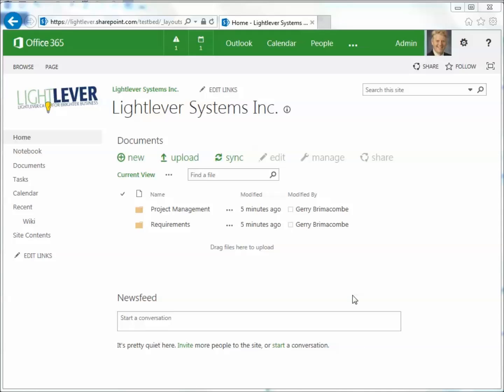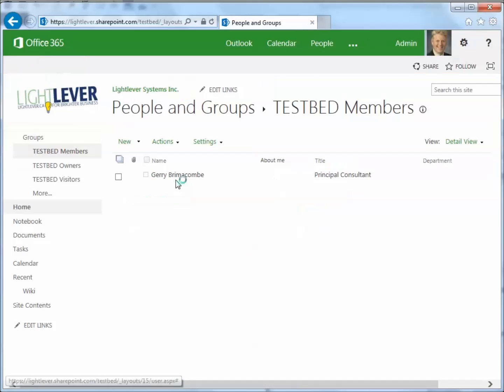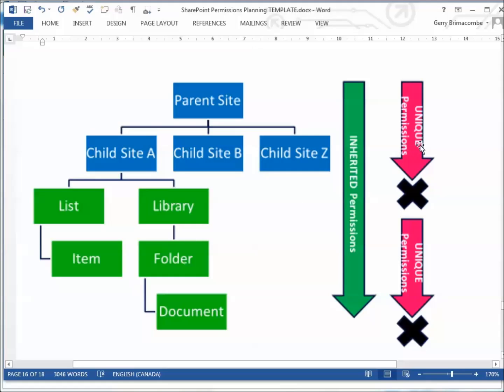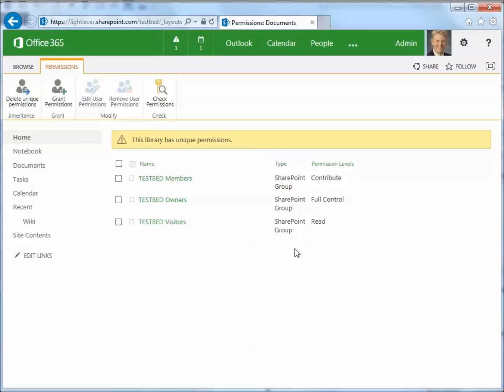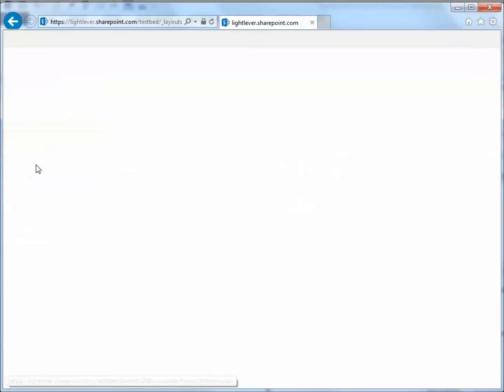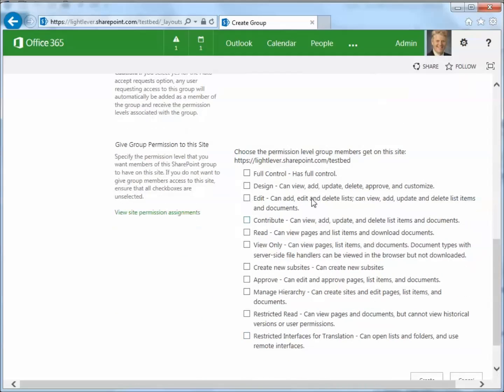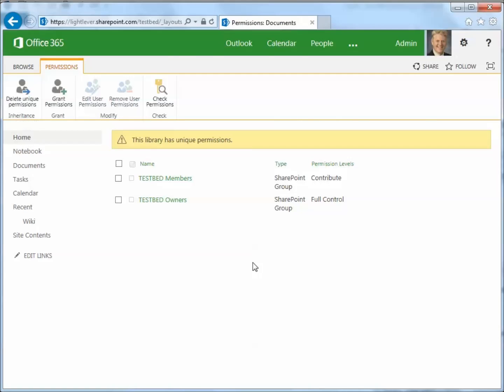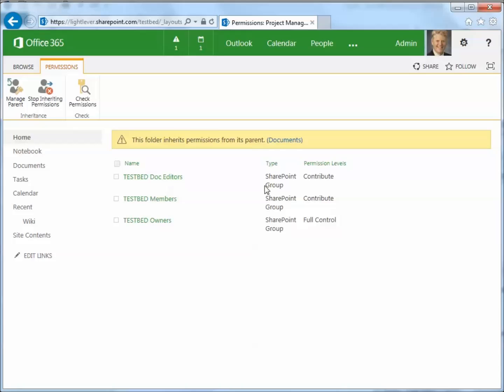Master SharePoint Permissions in 9 Minutes | Step-by-Step Guide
Master SharePoint Permissions in Just 9 Minutes | Step-by-Step Guide

Learn how to set up and manage SharePoint permissions effectively in this quick walkthrough. Whether you’re a small business owner or IT professional, this tutorial covers the essentials of managing groups, users, and security settings in SharePoint.

What You’ll Learn:

Setting up user groups and permissions in SharePoint
Best practices for managing SharePoint security
Tips for avoiding common permission-related issues
📘 Resources: